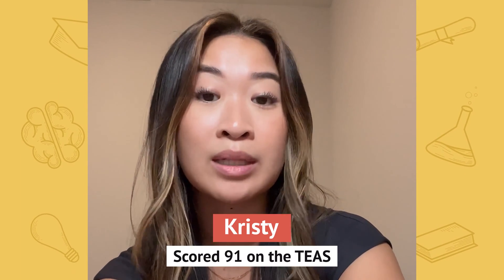Kristy Scored A 91% On Her TEAS Exam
Kristy used Smart Edition Academy to score a 91% on her TEAS exam.